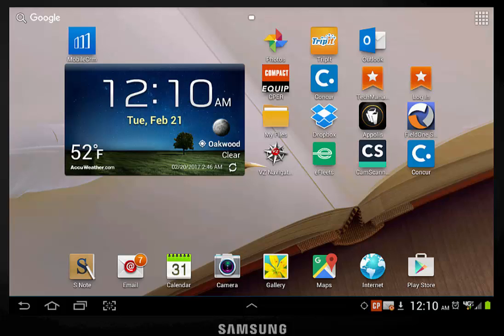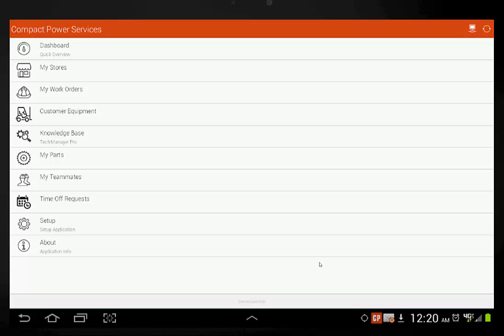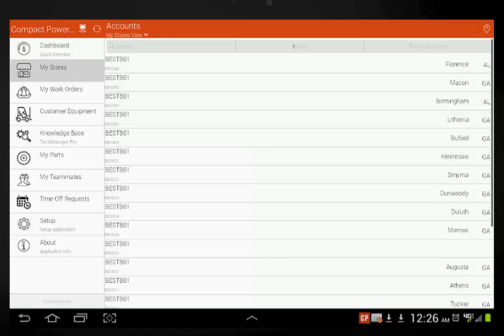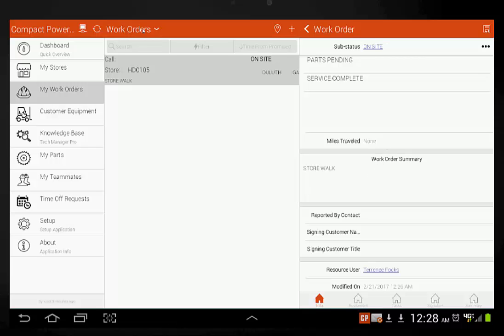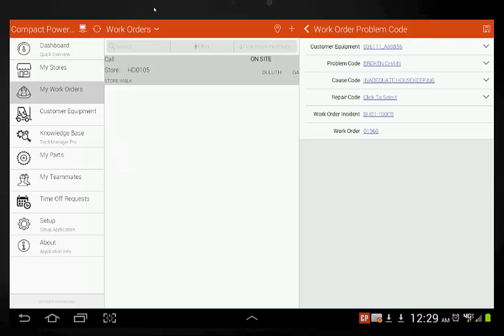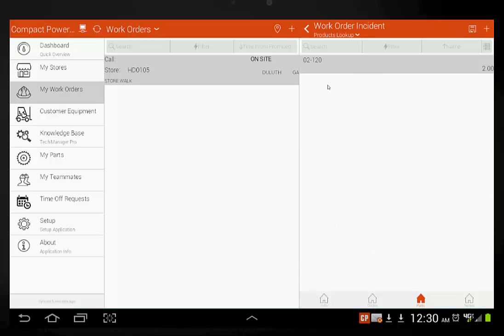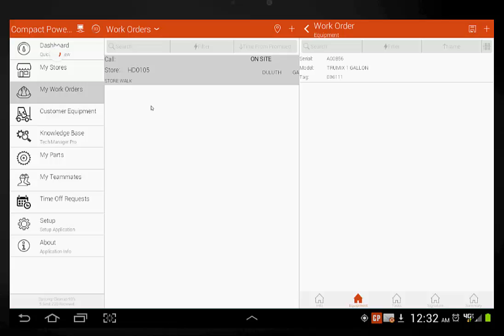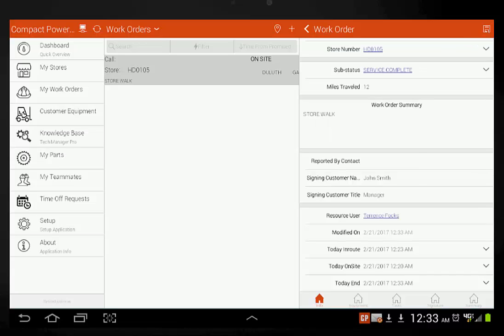FieldOne Work Orders